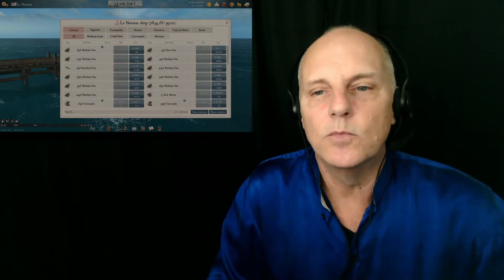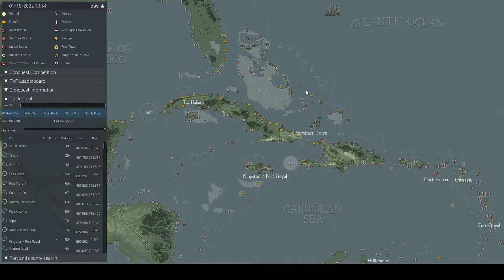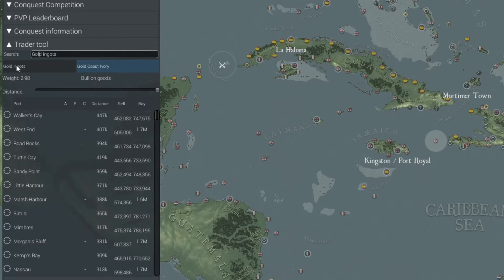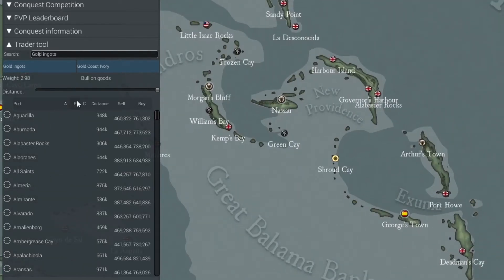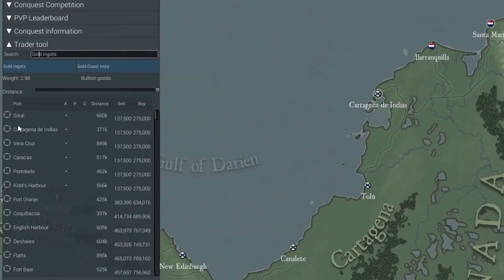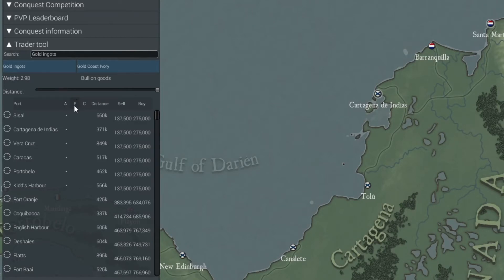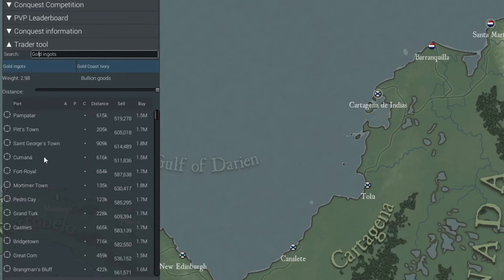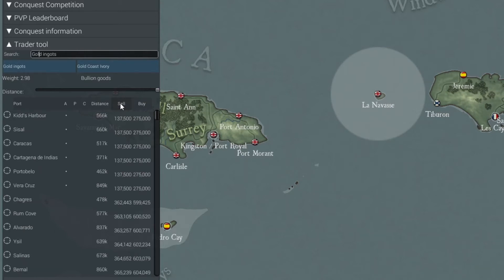Naval Action Trader Tool Tutorial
In a previous video we looted a shipwreck and obtained four gold ingots, which are valuable trade goods. What is that the best price that I can get them? For the answer to that question, I go to the map and open the trade tool.